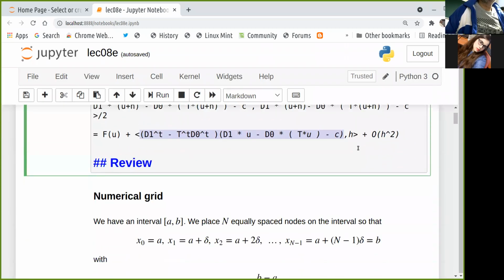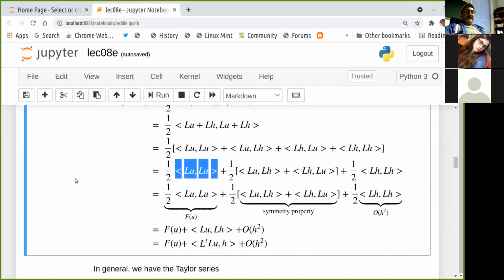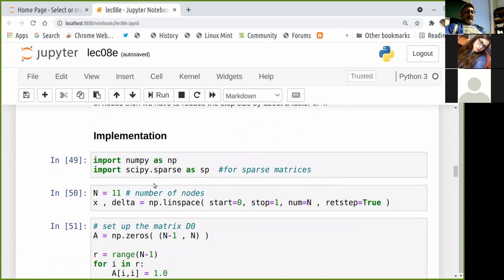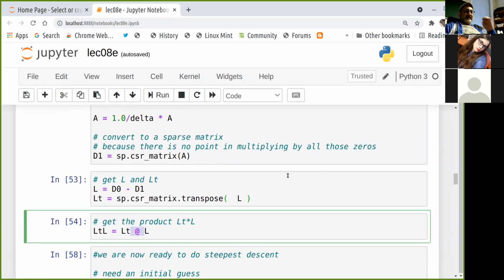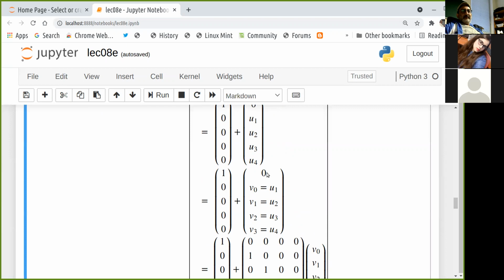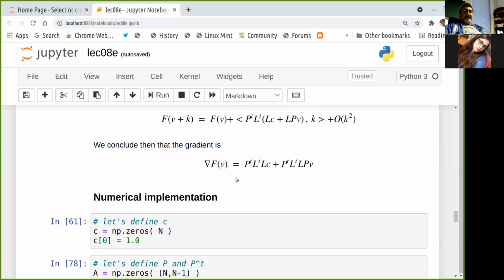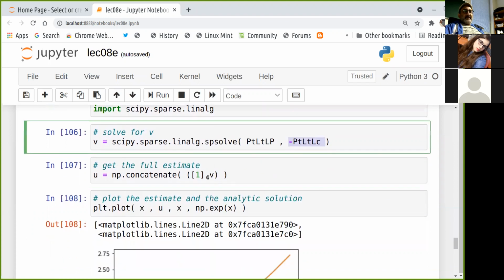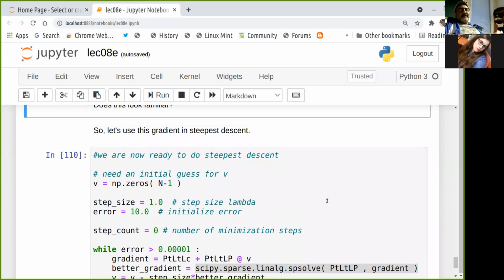lec08e - finite differences and gradient descent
finite differences. functionals.  steepest descent.  Sobolev gradients.